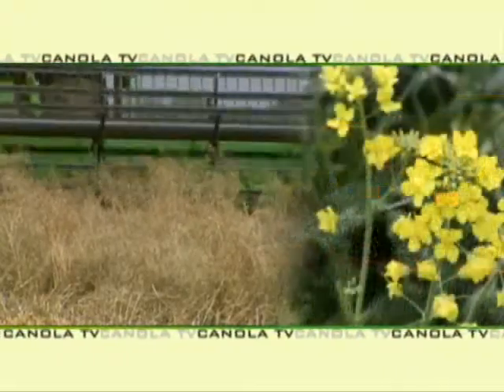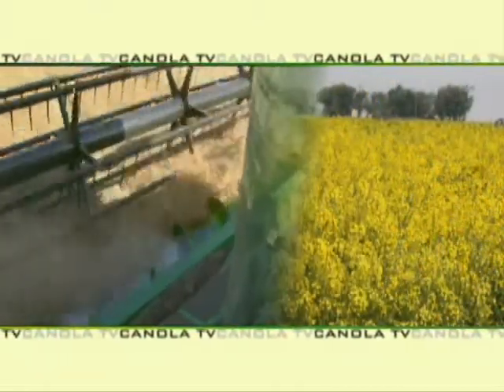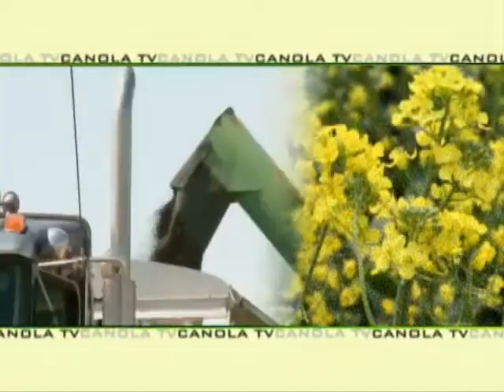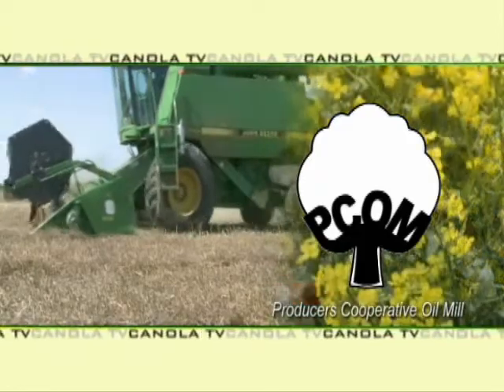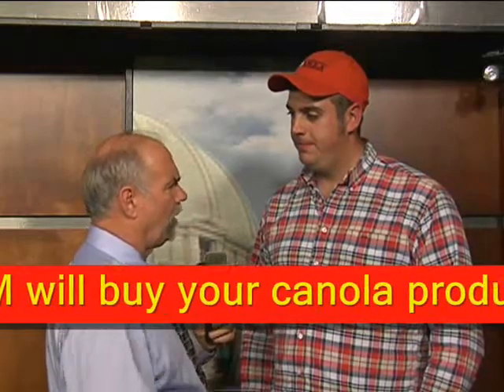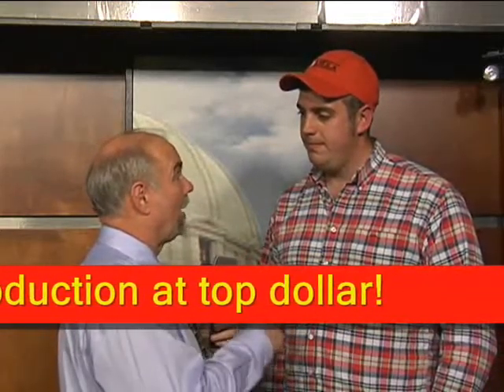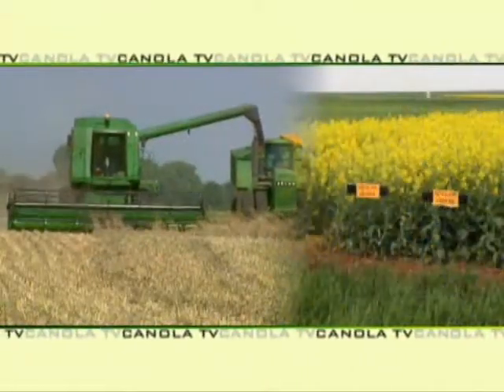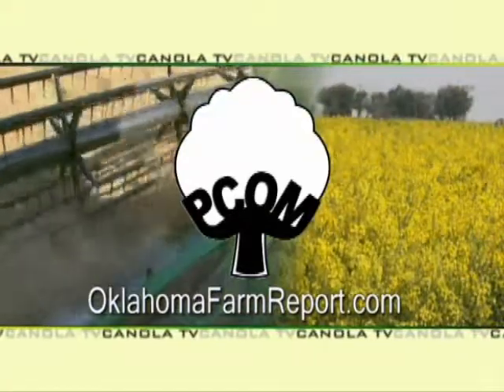2012 Canola Crop Update- Josh Bushong, OSU Canola Specialist- March 28, 2012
The 2012 Winter Canola Crop continues to show great potential- with the crop now mostly in the blooming stage.  We get an update on how far ahead of normal we are with Josh Bushong with OSU Extension- as well as updates on insect pressures and more detail about how the crop is developing.
Canola TV is a service of PCOM, Producers Cooperative Oil Mill.